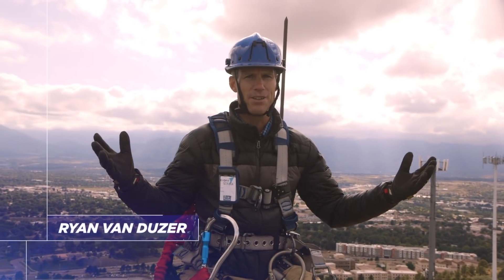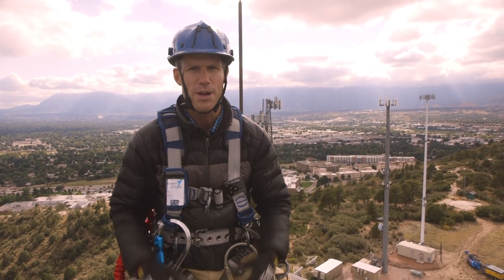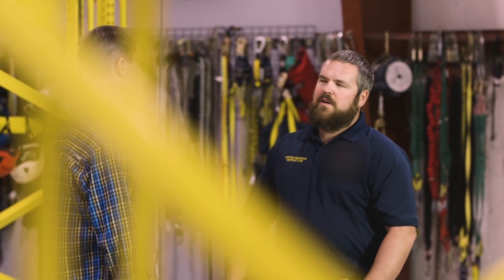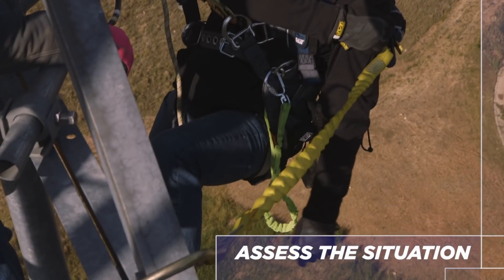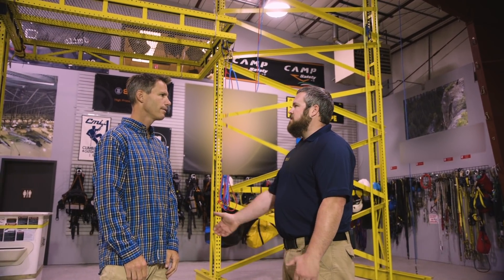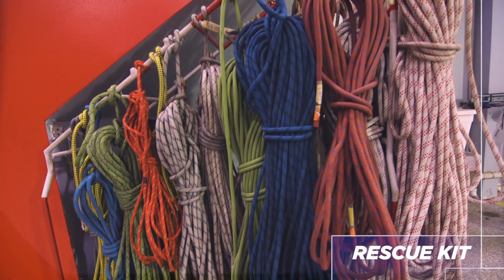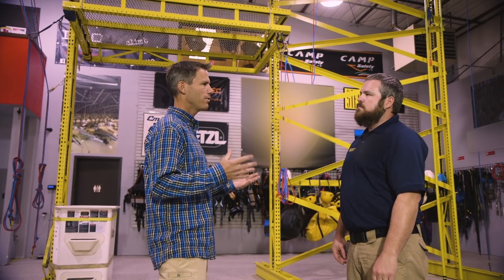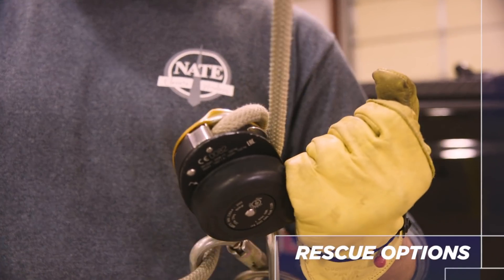How to Perform a Tower Rescue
NATE today unveiled a video entitled “Be Your Brother’s Keeper” that focuses on the importance of the planning, procedures, equipment and training necessary to perform a successful tower rescue. The video was unveiled as part of Volume 3 of the Association’s popular Climber Connection series, made its debut during today’s AGL Local Summit in Kansas City, Missouri.

The video includes an interview with an experienced industry safety instructor walking through a rescue scenario and discussing the measures that must be planned for and implemented in order to successfully perform a rescue of a technician working on a communications tower. The video also includes live mock demonstrations highlighting different rescue options and techniques available to utilize by trained personnel working at a tower site.

“It is paramount that all tower crews working in the industry receive consistent rescue training and refresher training in accordance with the NATE Tower Climber Training Standard guidelines,” said Denise Frey from D&A Construction Management, Inc. in Branford, CT. “Today’s tower technicians are the first responders when it comes to performing a potential rescue of their fellow co-workers on a tower. This NATE video does a great job of providing an overview of the important elements that lead to a safe and successful rescue,” added Frey.